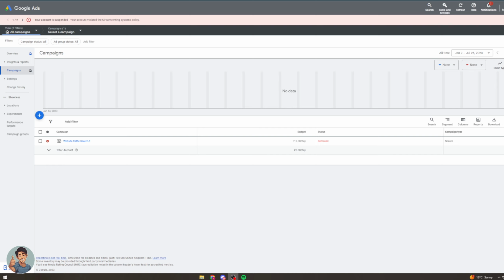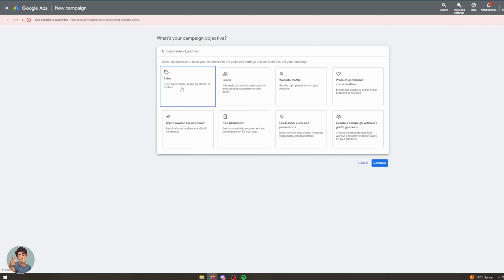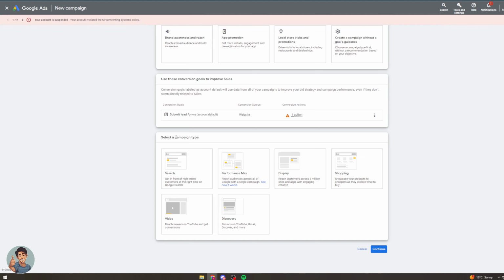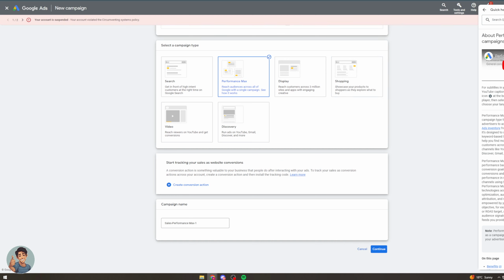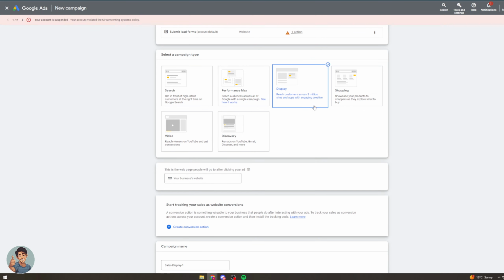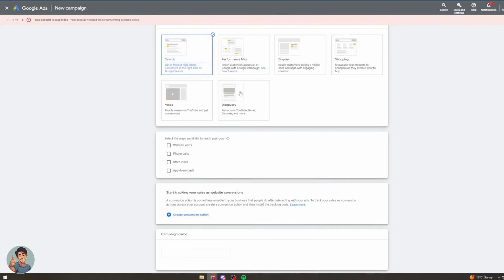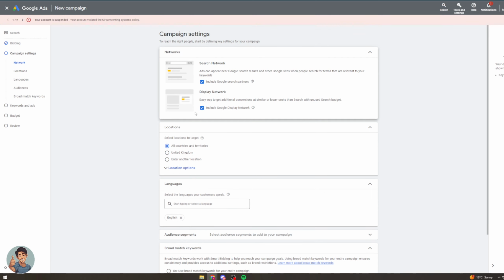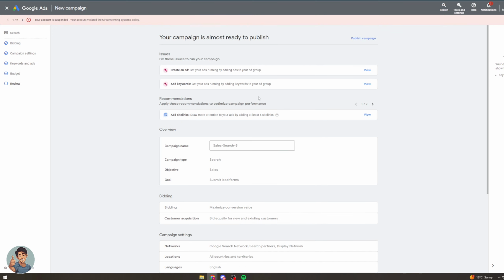How To Create A Campaign In Google Ads (Quick & EASY)